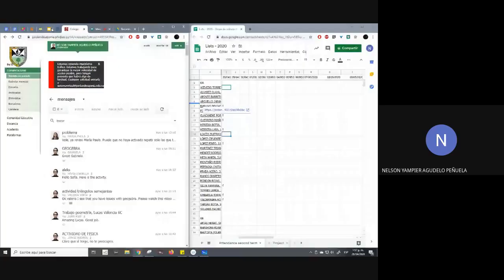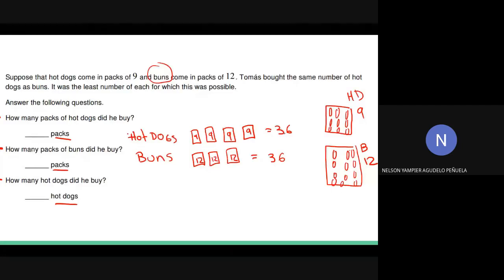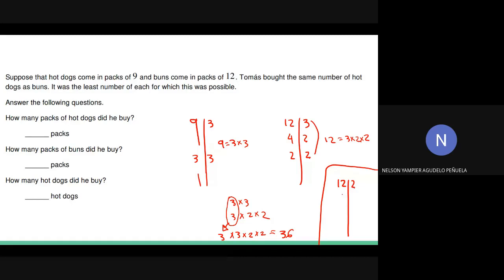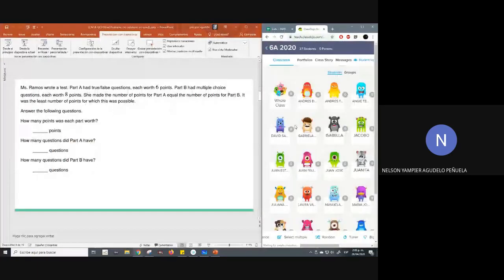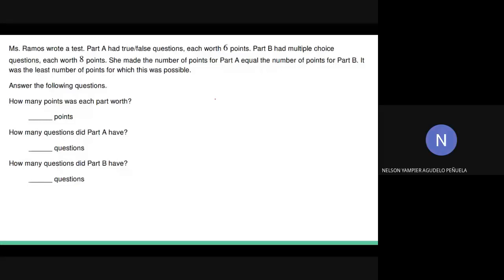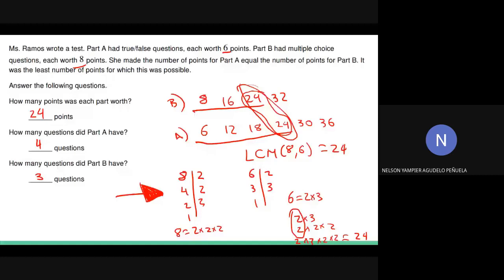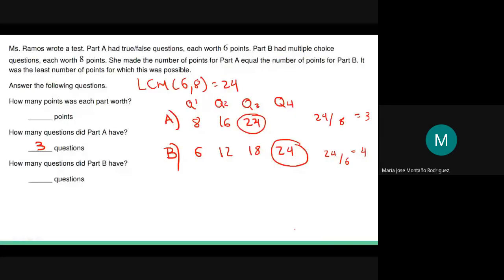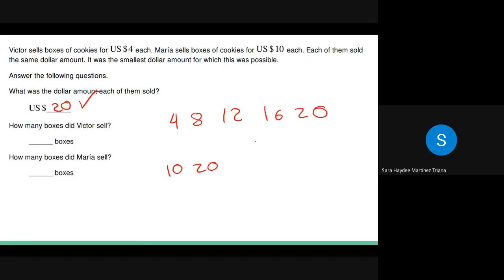6A-Math class 27/04/2020 (Least common multiple & Greatest common divisor)